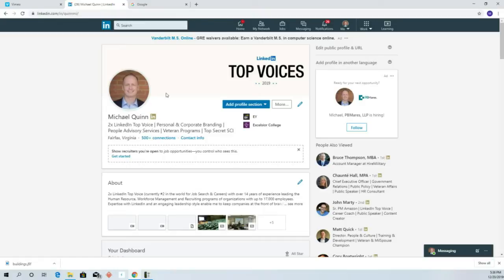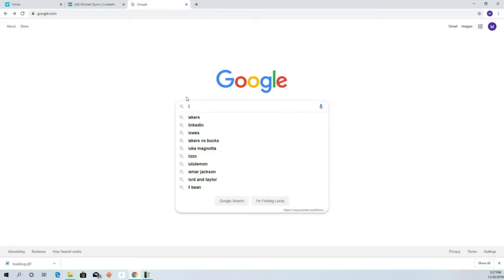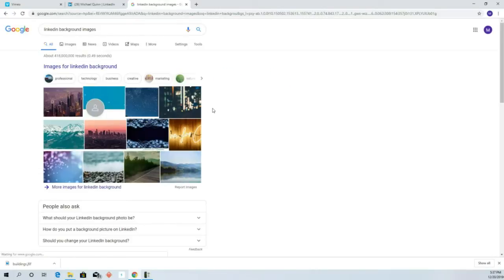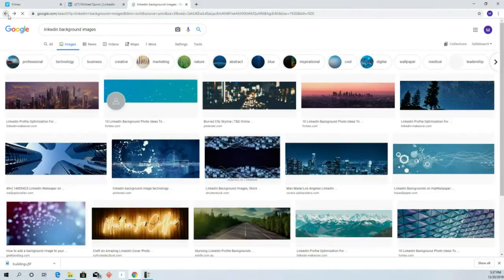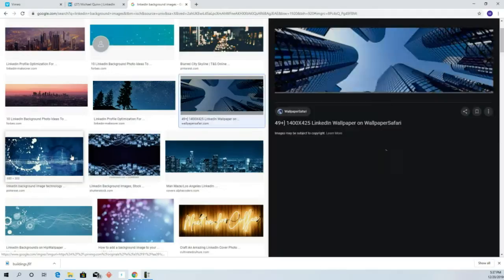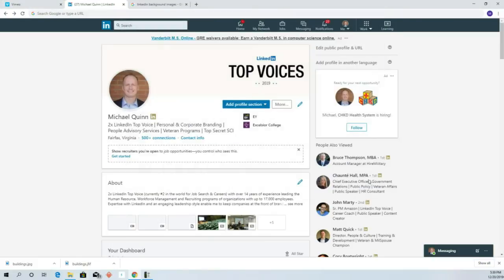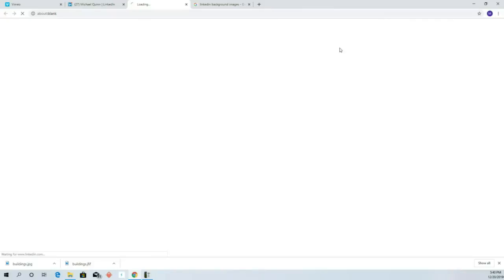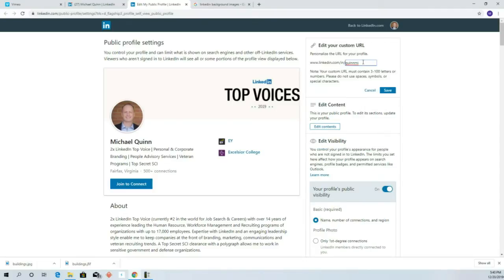HireMilitary Live Stream